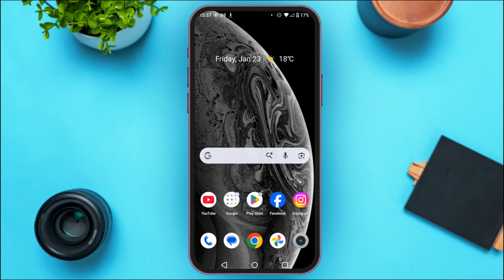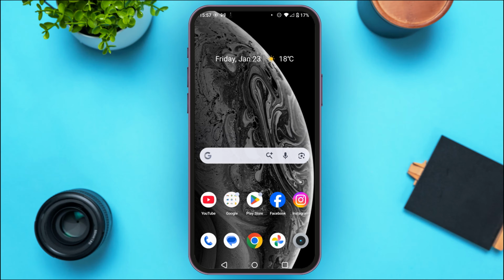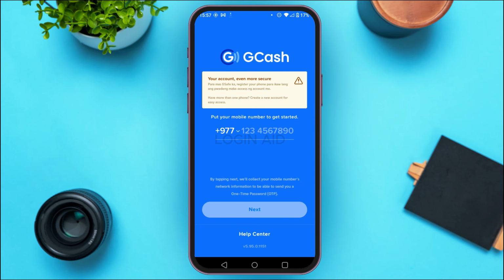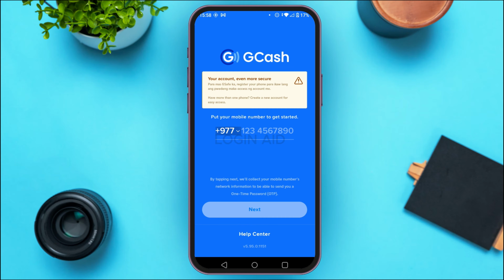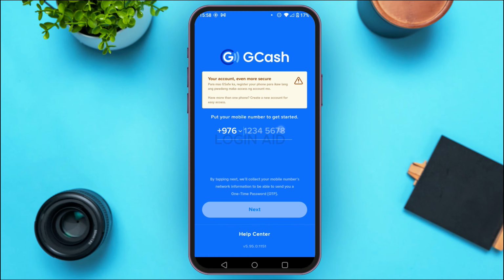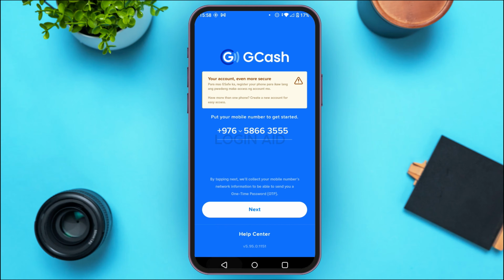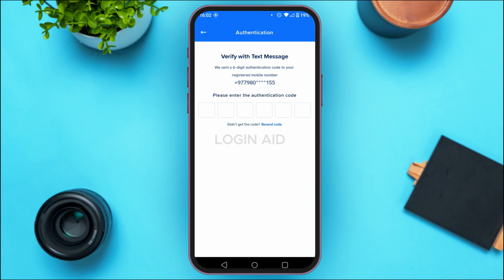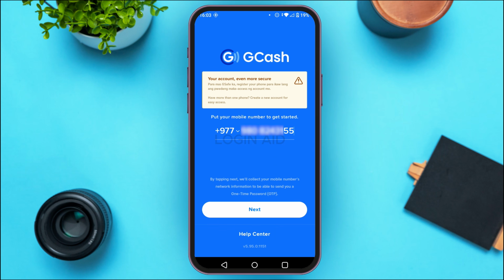How To Create GCash Account | Sign Up For GCash App 2026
This tutorial explains the complete GCash registration process on Android and iPhone devices.